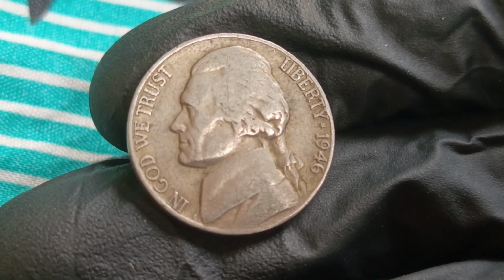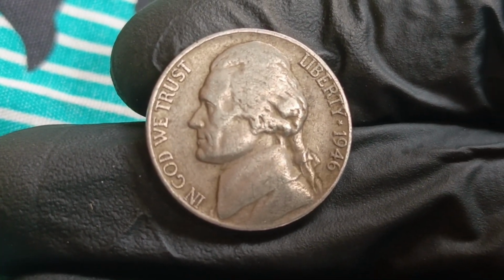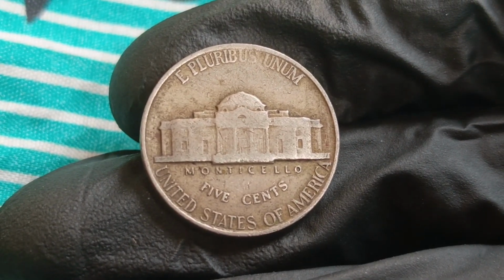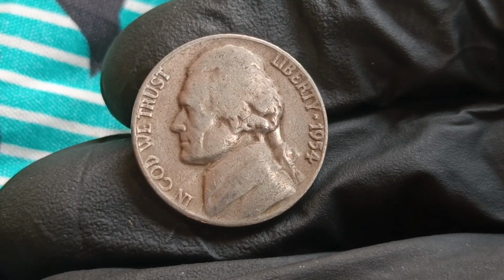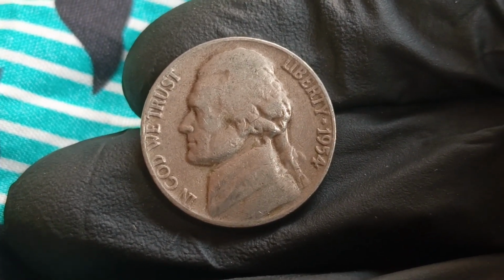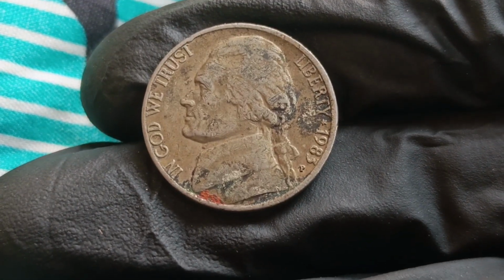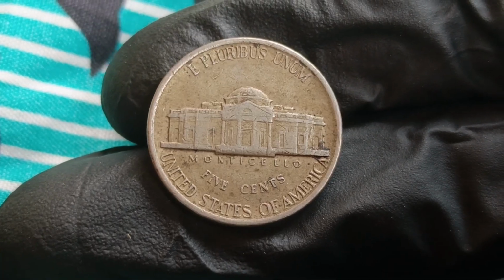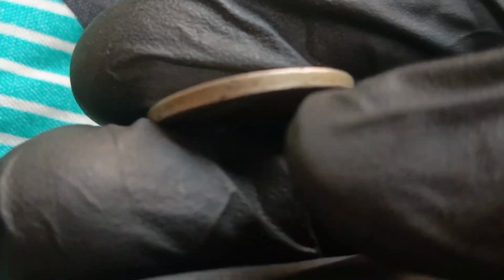Top 3 rare Jefferson Nickel Value ? | Nickel Black Condition | Rare Jefferson Nickel Worth Money!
Welcome to Dollar Coin Secrets, your trusted source for United States dollar coins, rare coins, valuable coins, mint errors, coin collecting, coin values, and numismatic education.

Is your  Jefferson Nickel with mint mark*worth $? In this video, we take a detailed look at the  Jefferson Nickel, including its history, design, mint mark, black or dark appearance, condition, possible errors, Full Steps, varieties, and collectible value. We discuss the stated market value ,and explain why condition, originality, mint errors, strike quality, and preservation can make a major difference in the value of a Jefferson Nickel.

Our channel features in-depth videos about Morgan Dollars, Peace Dollars, Eisenhower Dollars, Susan B. Anthony Dollars, Sacagawea Dollars, Presidential Dollar Coins, American Innovation Dollars, silver dollars, modern dollar coins, mint error coins, and hidden treasures that could be worth hundreds, thousands, or even millions of dollars.

Whether you are a beginner or an experienced collector, you will find accurate information on coin identification, coin grading, market values, rare varieties, mint marks, and historical U.S. coins.